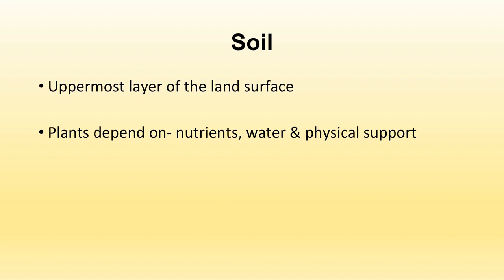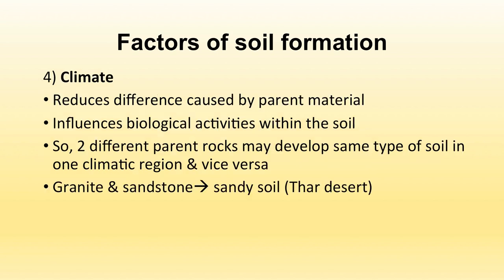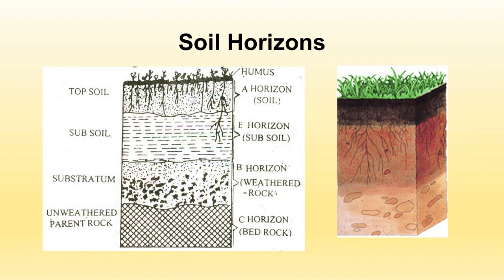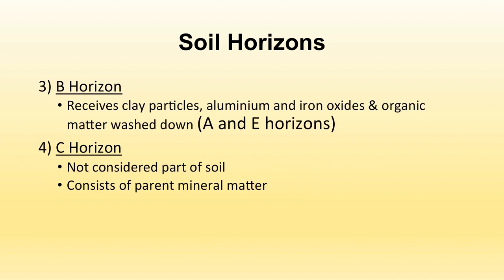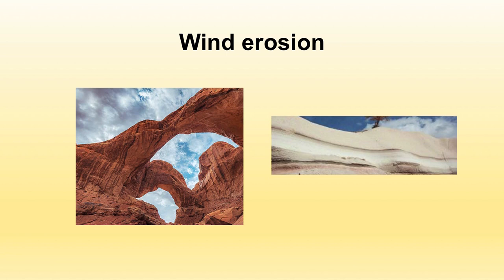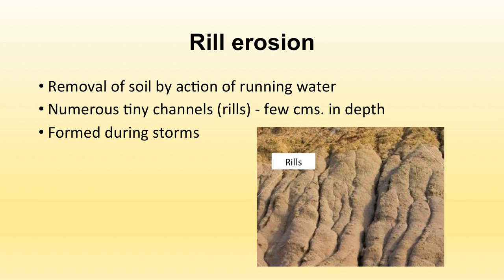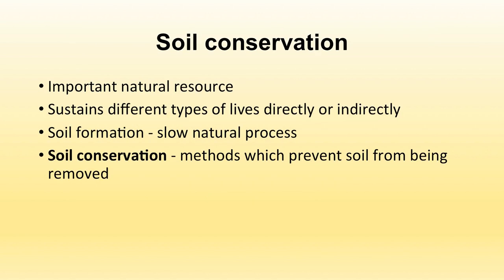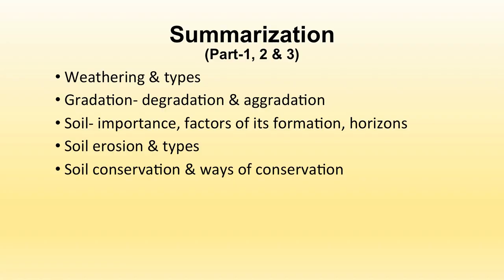Lesson 2 Earth Interior and its Material Part 03